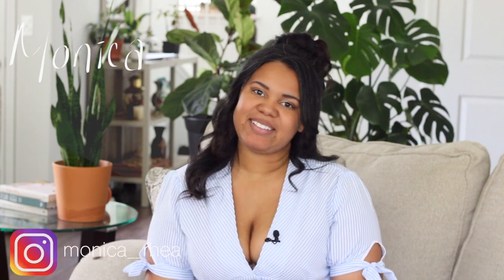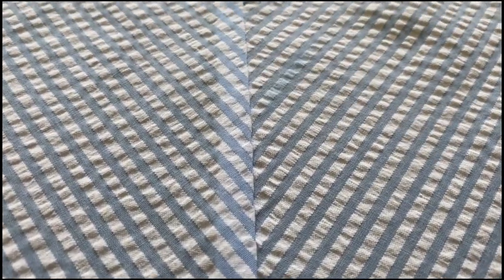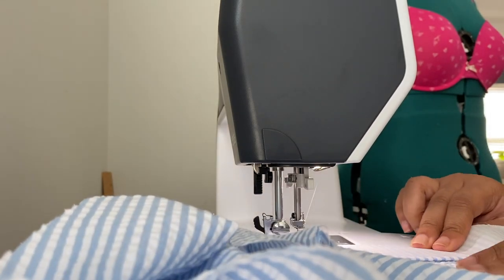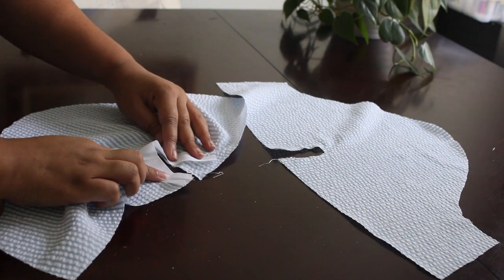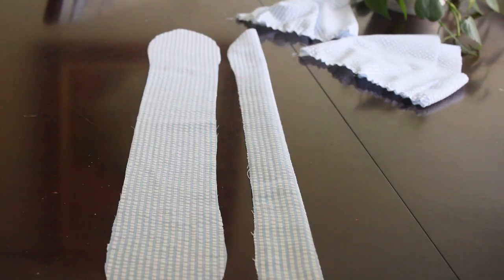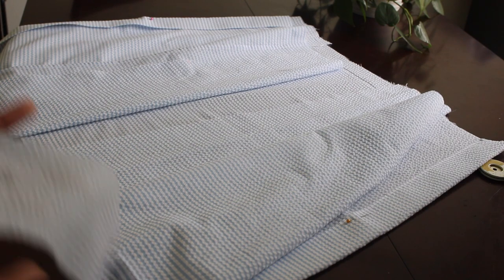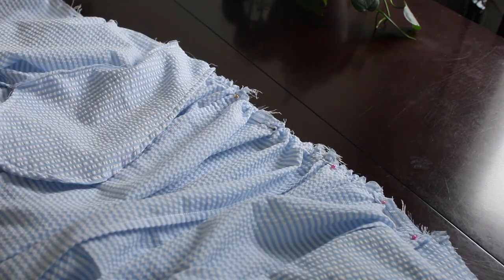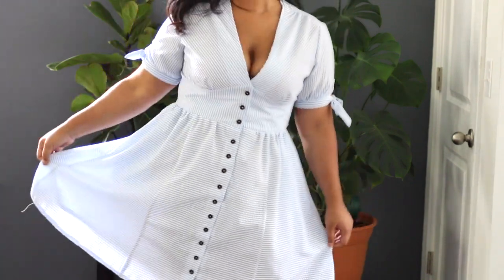Easy DIY Summer Dress 🌻 (Button-up Front & Knee Length) SEW WITH ME | Monica Rhea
In this video, I'll show you how to make a super easy DIY summer dress! It's super cute and this one happens to be made with blue & white seersucker. This is a great dress for beginners and overall pretty easy. I used the McCall's pattern M7479, view A. I'm so happy I was able to add this summer dress to my collect, I'm sure you will too.

0:00 - Getting Started
0:30 - A little bit about seersucker
0:56 - Bodice
2:28 - Waistband
3:29 - Sleeves
5:22 - Skirt
5:46 - Pockets
6:16 - Attaching Bodice to Skirt
7:22 - Buttons, Buttonholes, & Hem
7:53 - Dress Complete/ The Reveal